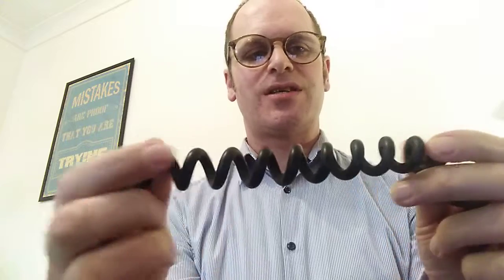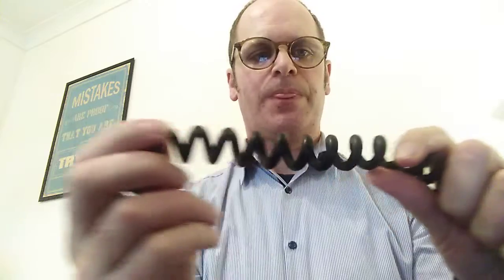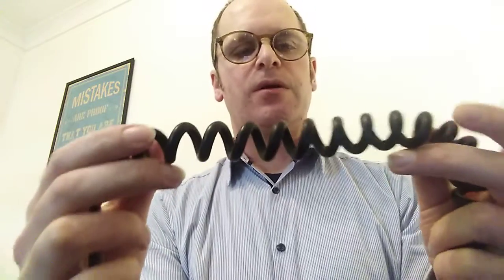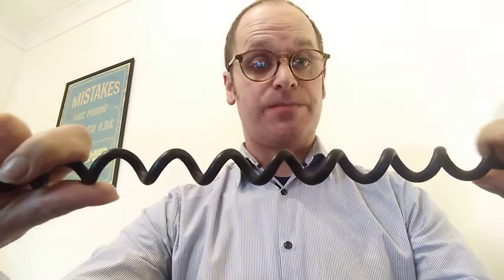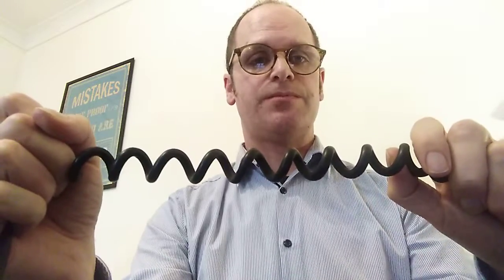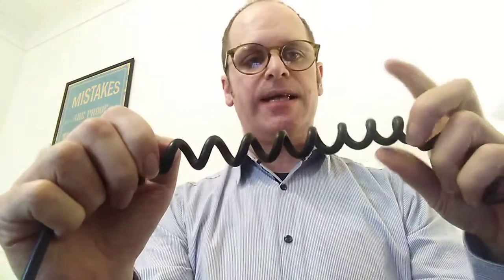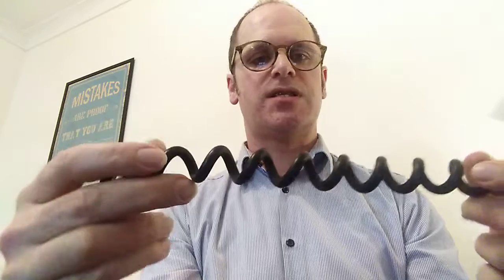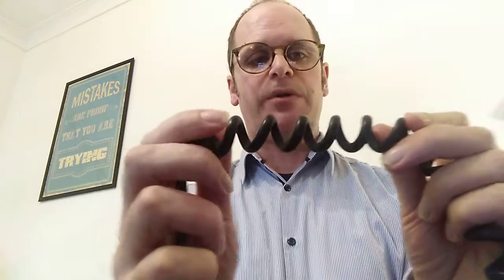Singing lesson - compression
Today's lesson is a demonstration of compression